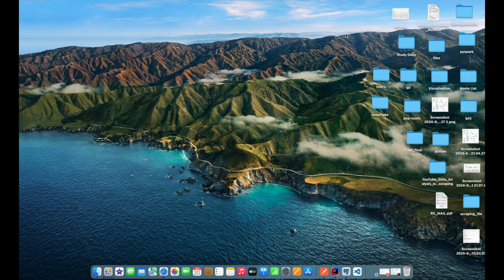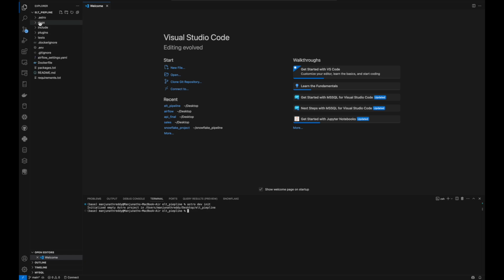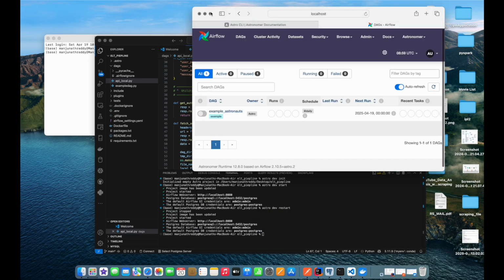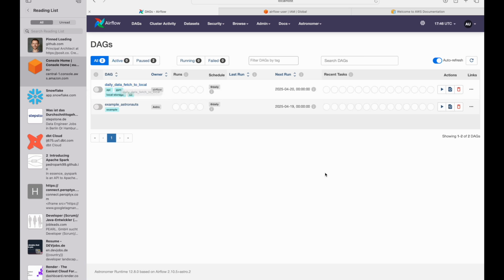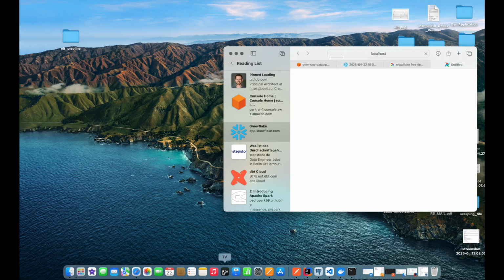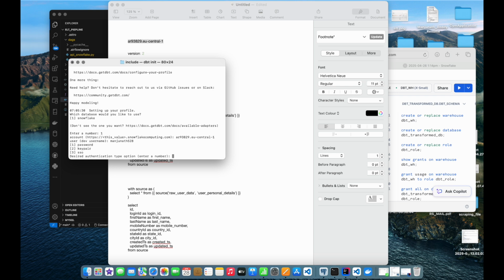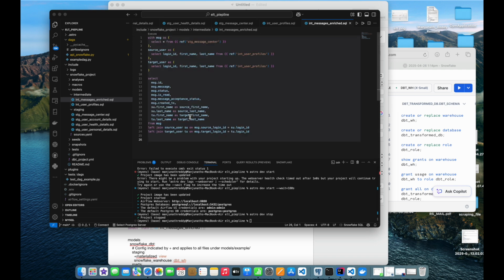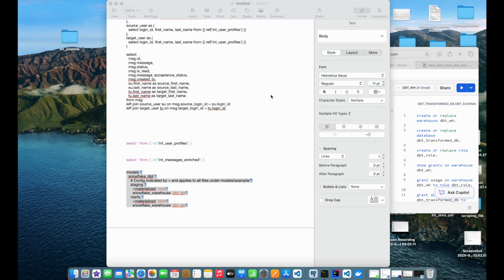Data Engineering Project: API ➔ S3 ➔ Snowflake ➔ DBT (Complete Pipeline Tutorial)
In this 47-minute tutorial, we walk through how to build an end-to-end data pipeline. We’ll cover everything from extracting data from an API, moving it to local storage, uploading to S3, and loading it into a Snowflake Data Warehouse. Lastly, we’ll use DBT for transformations and load the fact and dimension tables into Snowflake.

📚 Chapters:
00:00 - Introduction
09:00 - Step 1: Fetching Data from API and Storing Locally
14:54 - Step 2: Uploading Local Files to S3
21:21 - Step 3: Loading Data From S3 to Snowflake
30:47 - Step 4: Transforming Data Using dbt